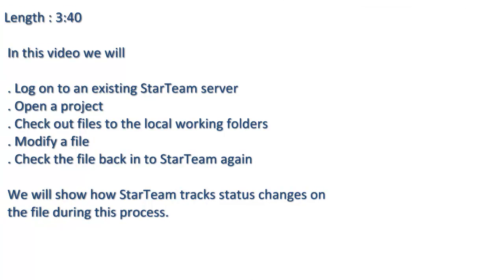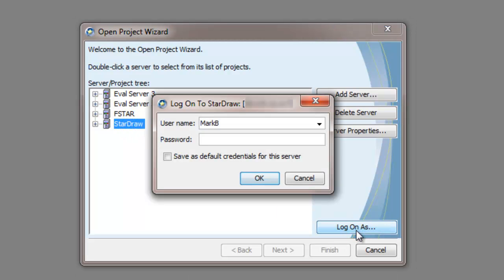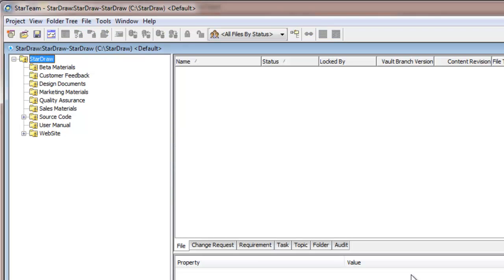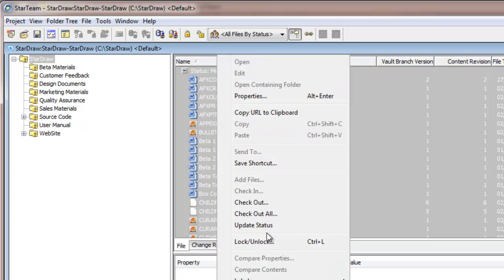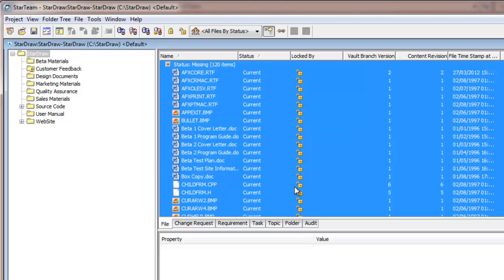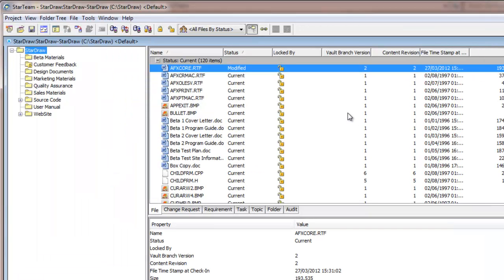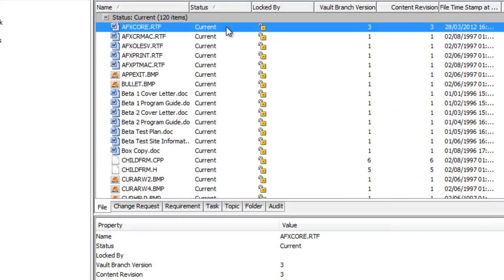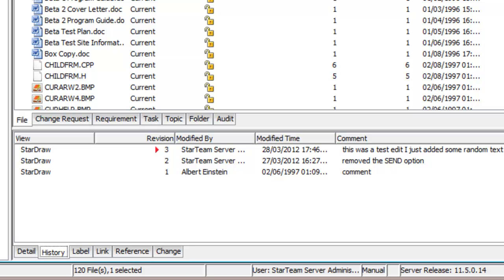Borland StarTeam - Guide to creating working folders and modifying files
This video is a step-by-step guide to logging on to an existing Borland StarTeam server, opening a project, checking out files to the working folders, modifying the files and checking them back in again. The video demonstrates how StarTeam tracks file status changes during the process.